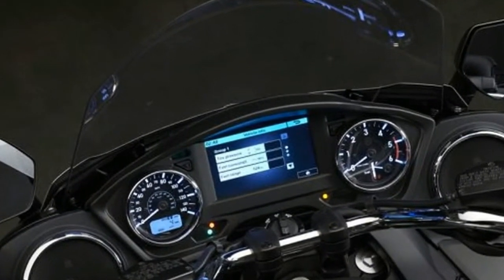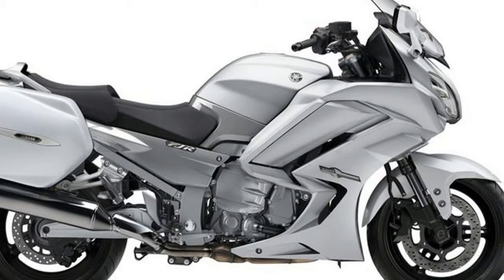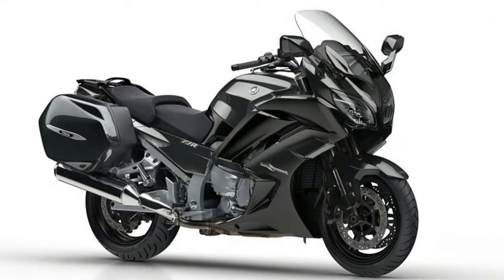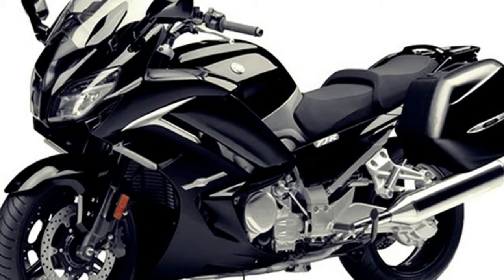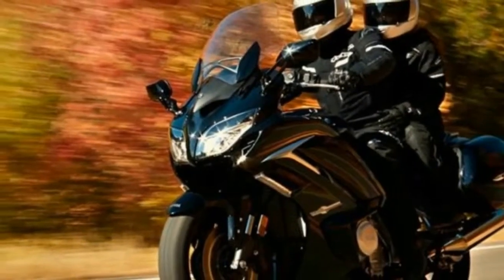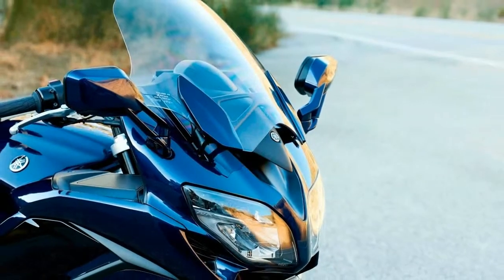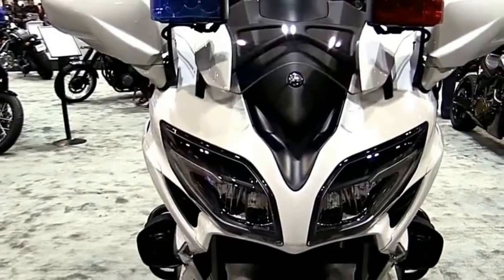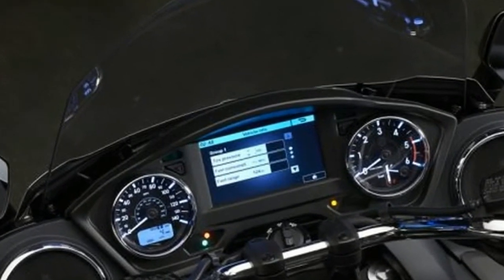NICE ONE!!!2018 Yamaha FJR1300AE Price & Spec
NICE ONE!!!2018 Yamaha FJR1300AE Price & Spec - The Yamaha FJR1300A, AE and AS variants are supremely capable sport touring motorcycles that are built to go any distance through endless turns in total comfort at high speeds. Featuring a high performance 1300cc engine housed in a lightweight aluminium chassis, the proven FJR1300 series models are designed to get the job done with minimum fuss.

██████ GET DAILY UPDATES! NOW! ██████